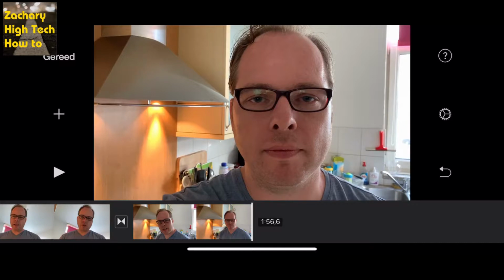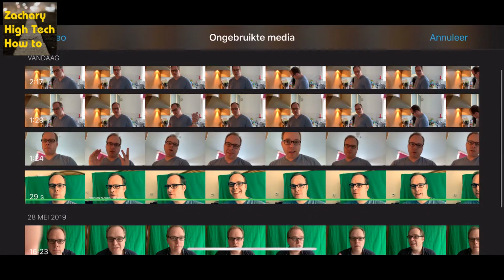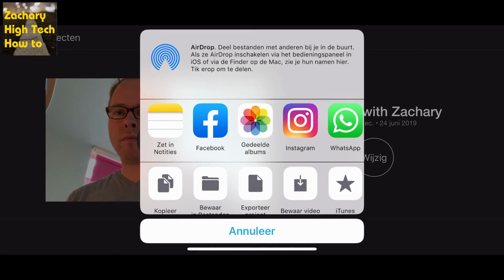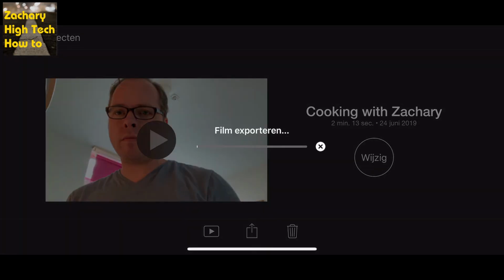How to make a YouTube video with an IPhone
In this video I show you how you can make a video for on Youtube, by just using your Iphone. It's easy and fun too.

For uploading the video on YouTube I make an separate video, i promise it's not going to be a long video. If you can't wait, check out the How to make a video with a IPad 2, in the end you see how you can use the YouTube App.

If you have suggestions about this video and/or other of my videos, leave a comment in this video and I'll check what I can do for future videos.